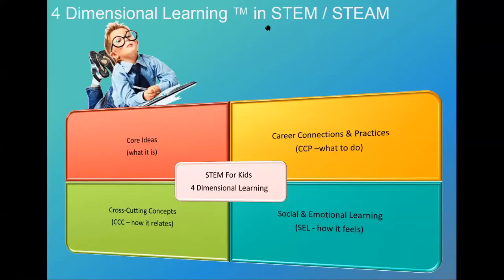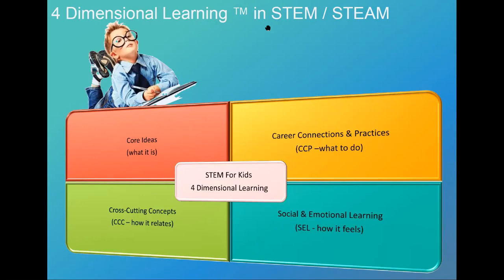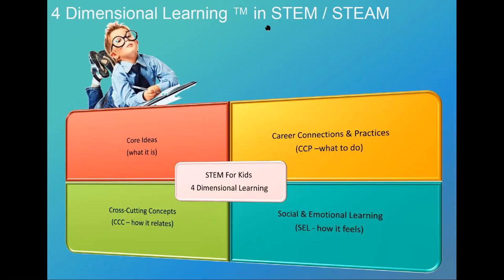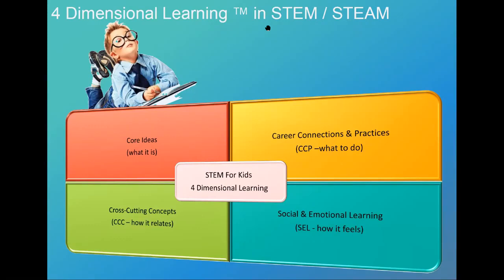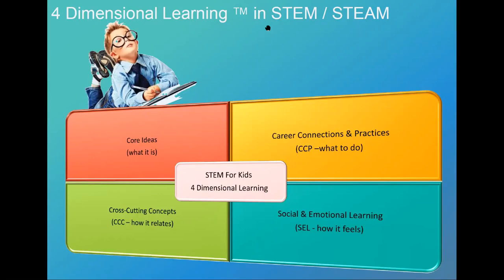4 Dimensions of Learning STEM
Teachers, educators, parents, homeschool, school administrators, principals, child care providers, tutors, educational entrepreneurs, pay attention. Reclaim your focus and your time.
Get Ready-To-Use Structured Lessons and Training That Have Made STEM Fun and Real Since 2011.
Start engaging your students with fun activities connected with education and real world careers without the hassle of writing lessons yourself. STEM activities in engineering for kids, computer programming / coding, bio-medicine / health sciences, business / entrepreneurship, robotics and artificial intelligence.